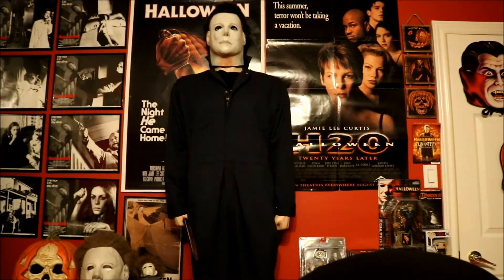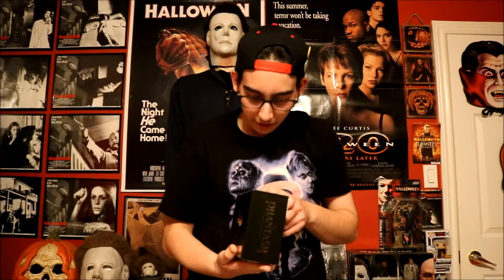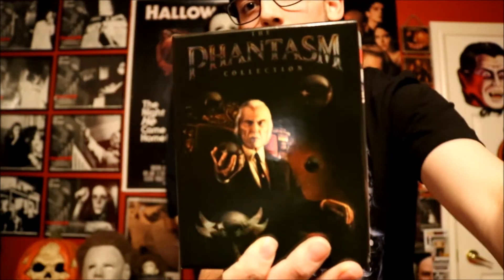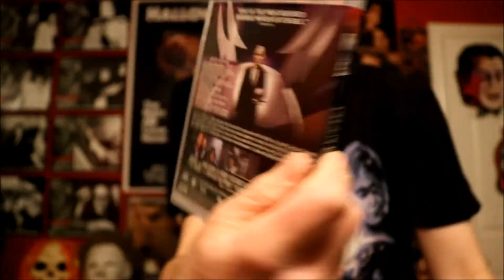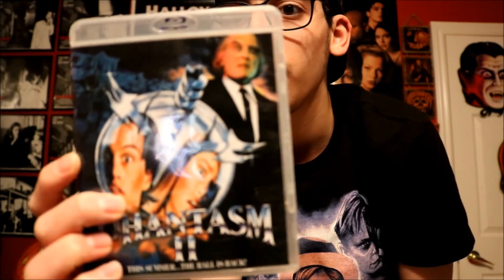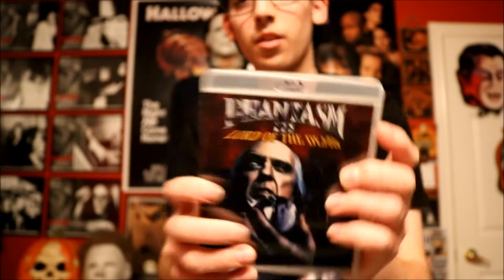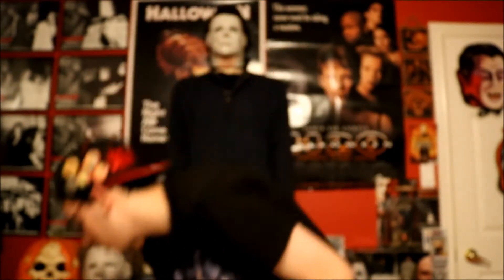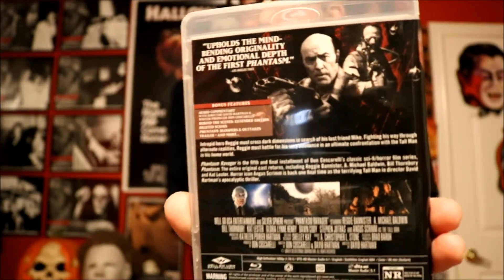Well Go USA Phantasm Box Set!!!